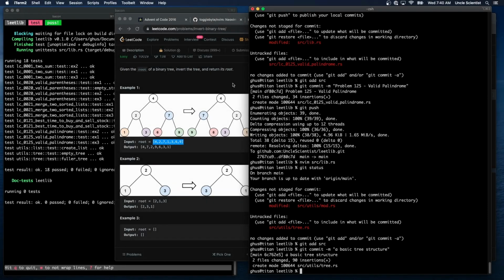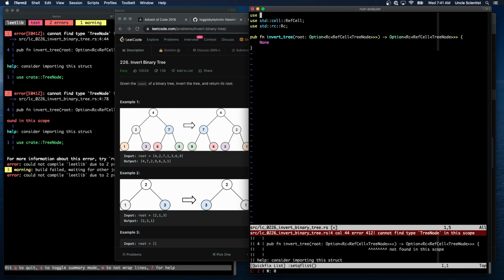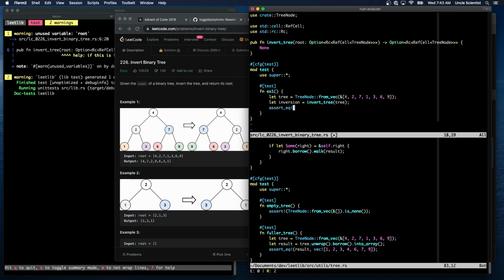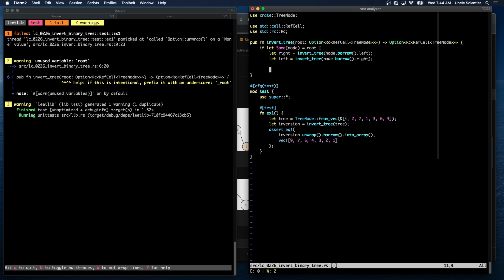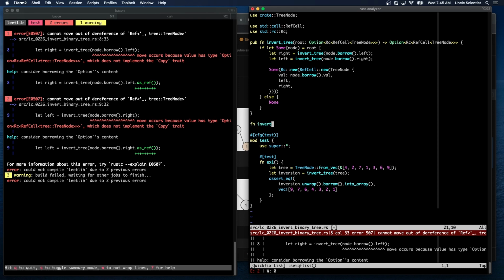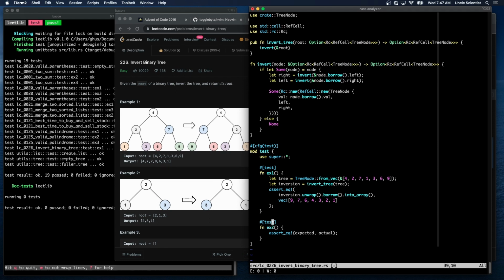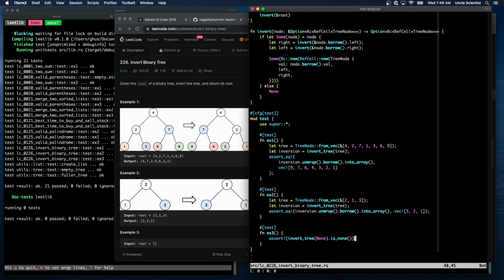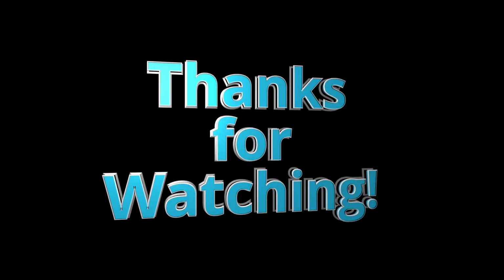Leetcode Short [Rust | Vim] - Problem 226: Invert Binary Tree